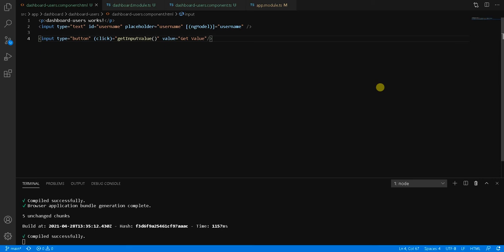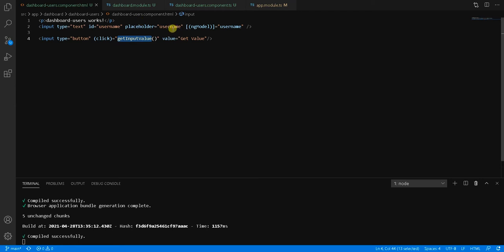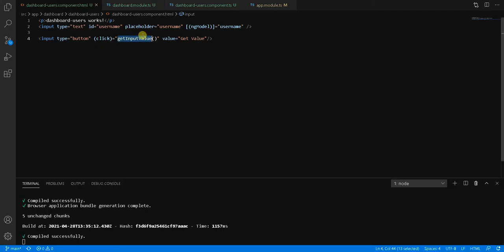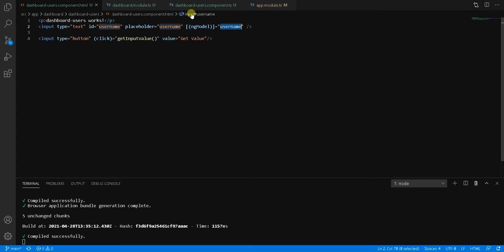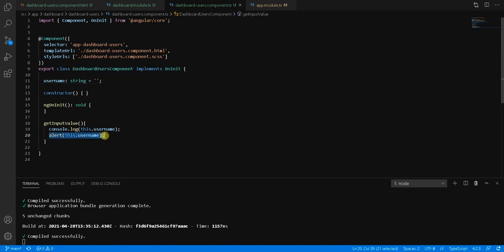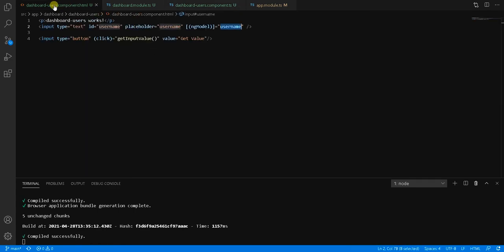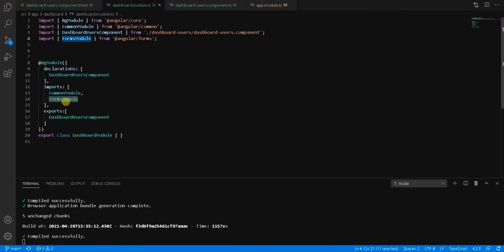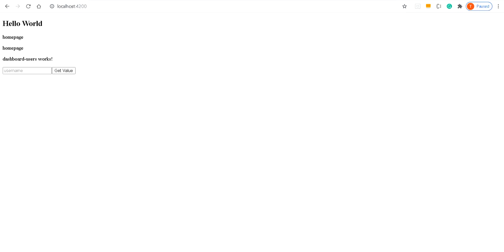10.ngModel | How to get input value in angular | Angular 11 tutorial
Hello All, This tutorial will explain How to get input value in angular using ngModel? What is ngModel in angular?